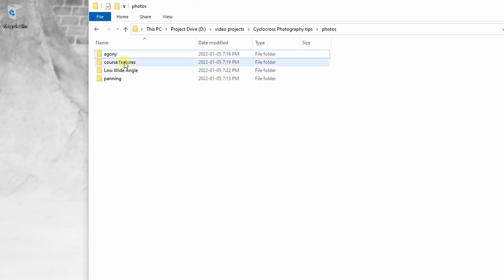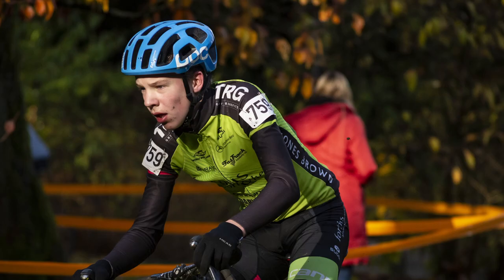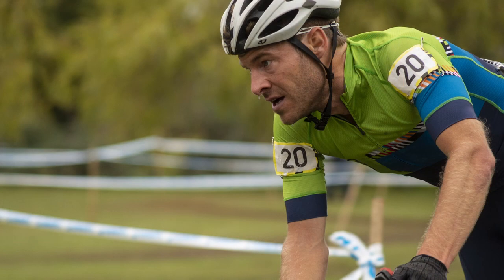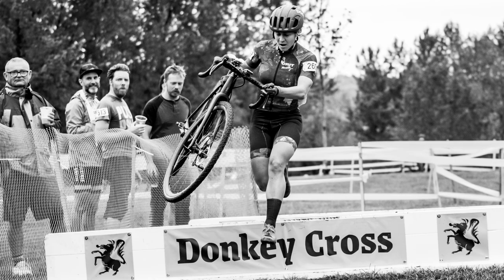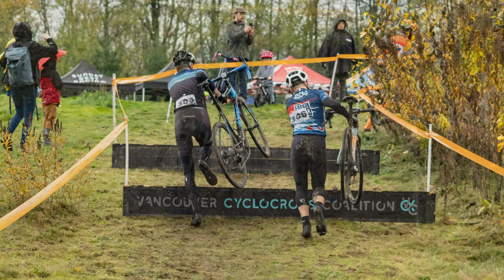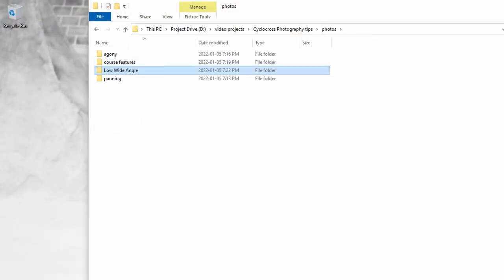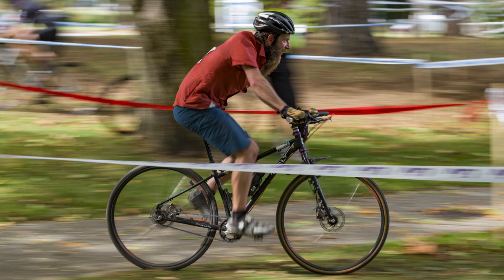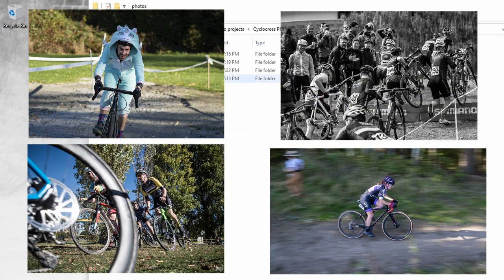Cyclocross Photography Tips - 4 Things to Aim For When Photographing Cyclocross Races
In this video I go over the 4 things I aim for when setting out to photograph cyclocross bike races. Where to be, what angles to get, and how to achieve  results that make sense and matter.